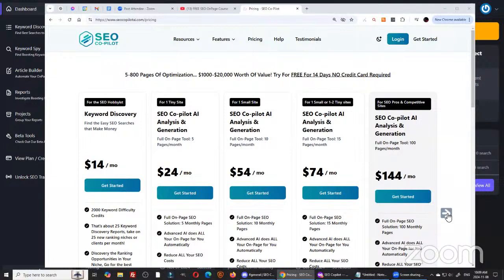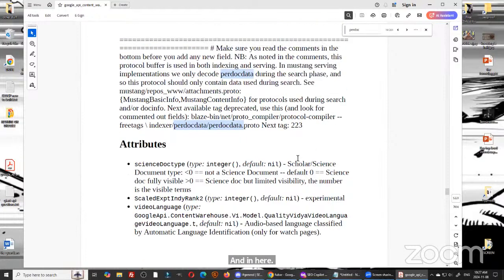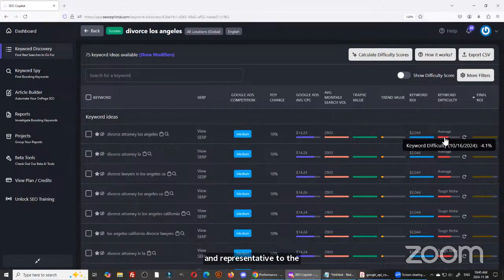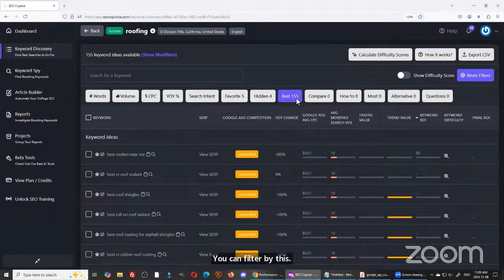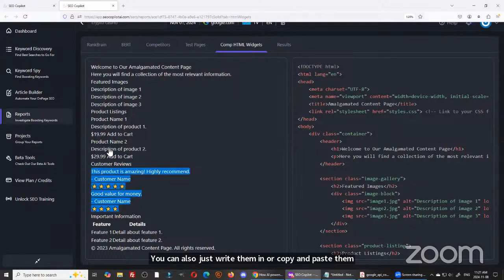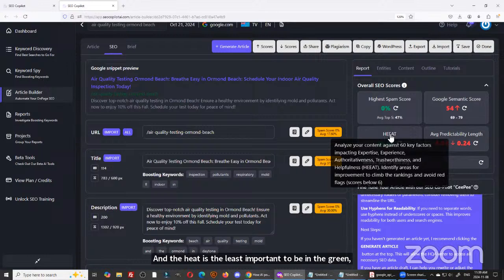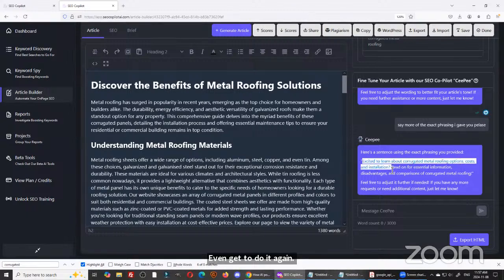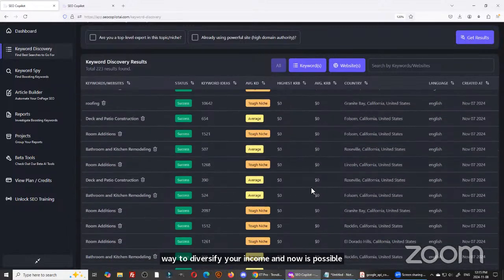FREE SEO OnPage Course - How to Crush SEO in 2024 and Beyond